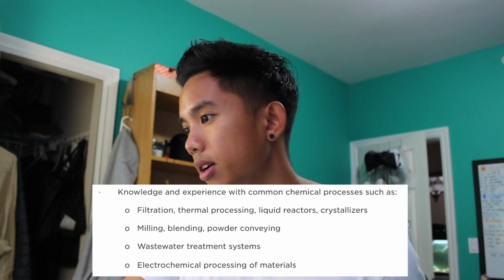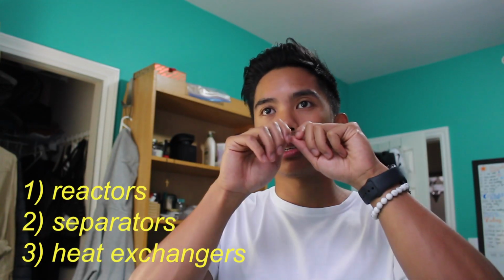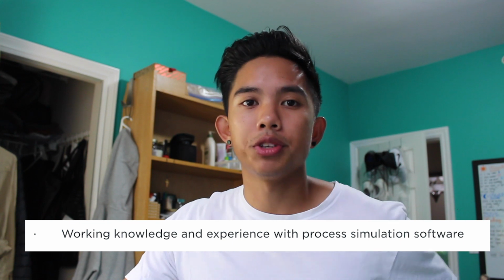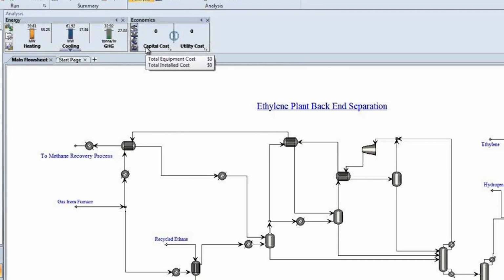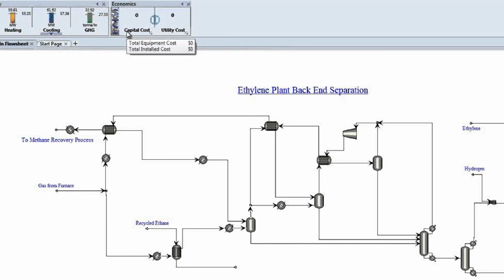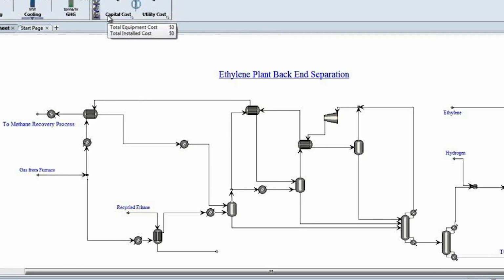What Do Chemical Engineers Actually Do?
What do chemical engineers actually do? I tried to answer this as best as I could with respect to my job in process development, as well as a very similar one at Tesla. Hope you guys enjoy!

👨🏽‍💻  I'm Shawn, a chemical engineer in training who has been in the industry since May 2020.

Let me know if you have any questions about Chem E down below, I answer all your comments, and make videos based on popular demand.

🕐  Timestamps
(0:00) intro
(0:51) process development vs process engineer
(2:08) conceptual design
(3:27) responsibilities
(8:47) technical skills
(11:51) soft skills

- how I stay up to date in the industry
- CO2 capture explained by a chemical engineer
- Is Chem E a viable career choice?

🔊 Music Used
- Trees and Lucy
- Lakey Inspired